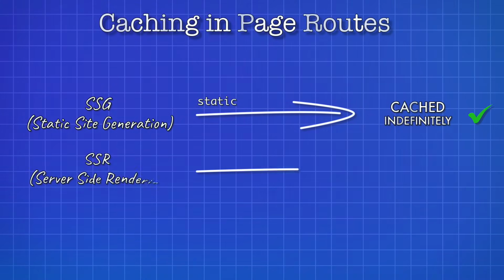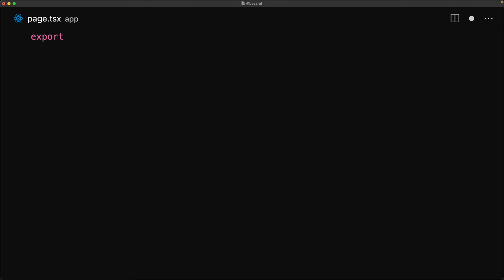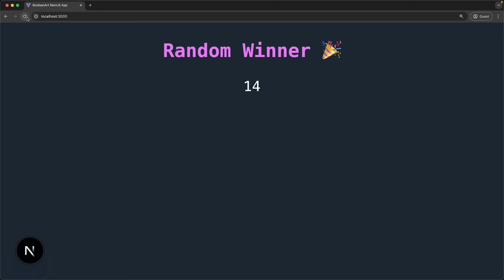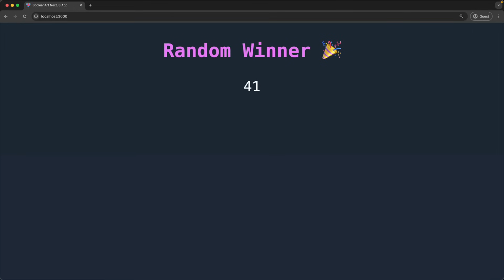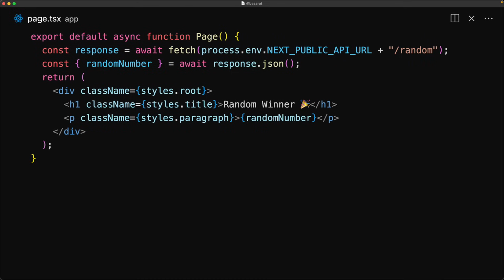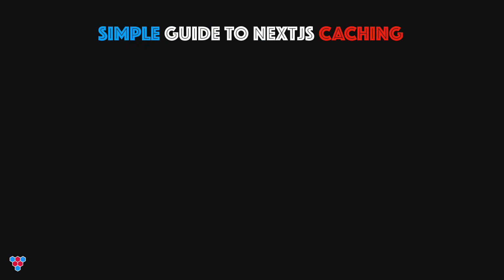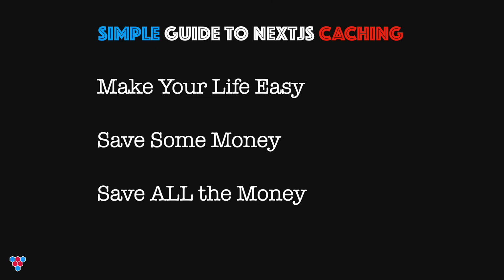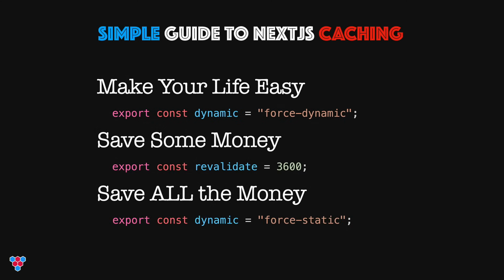The Missing Guide to NextJS Caching